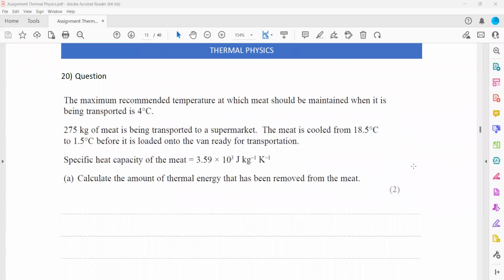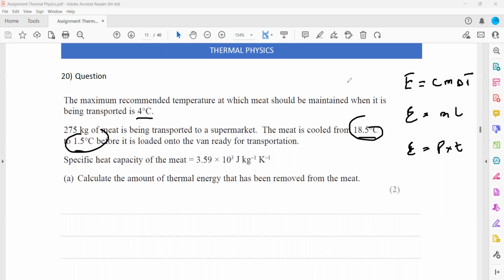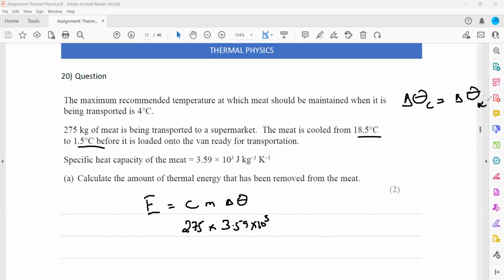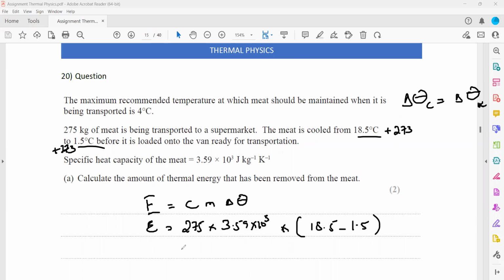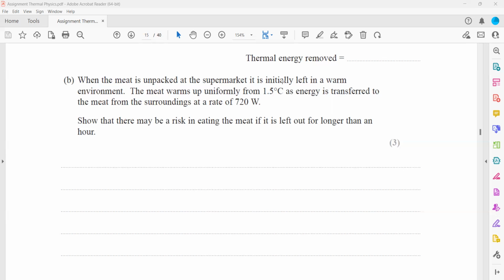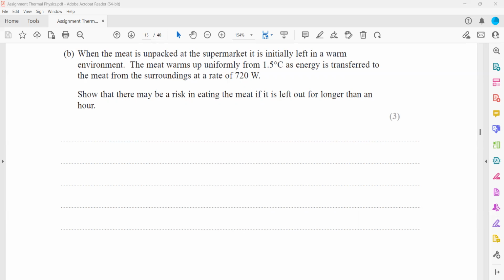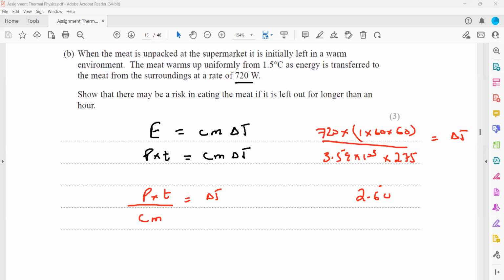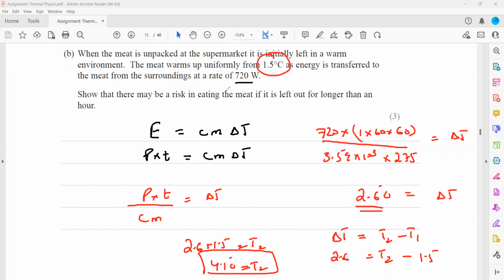Thermal physics Question 20 A2 Physics Unit 5 Lecture 1 part k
Thermal physics Question 20